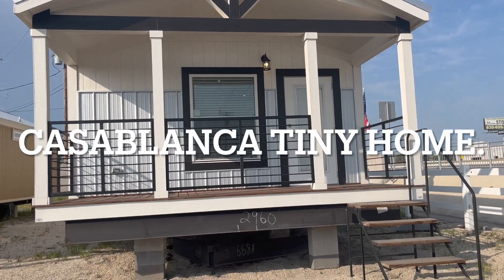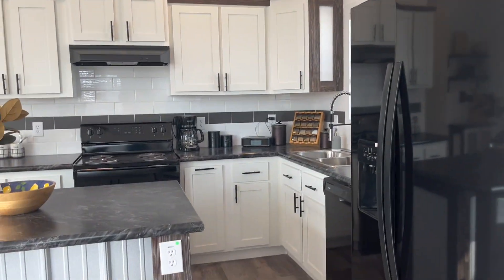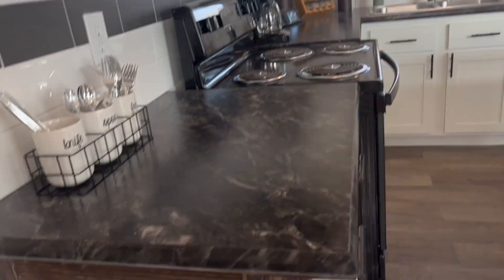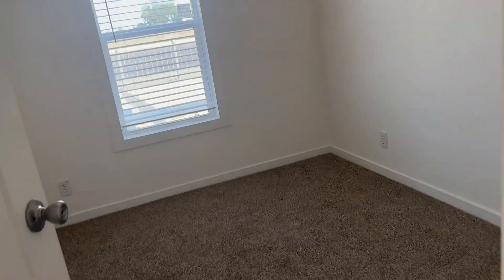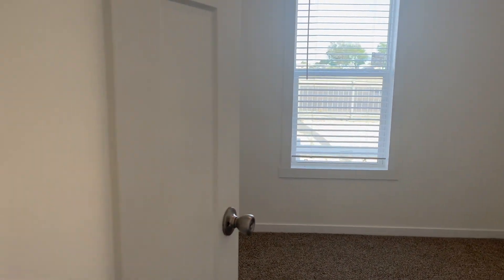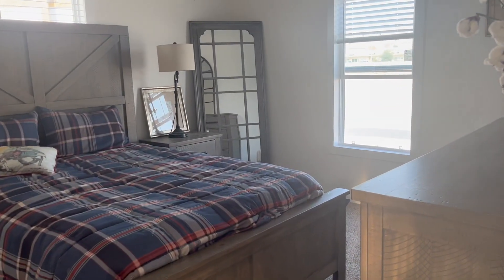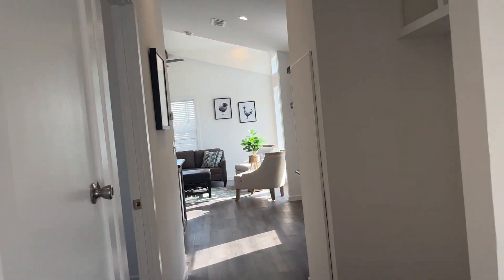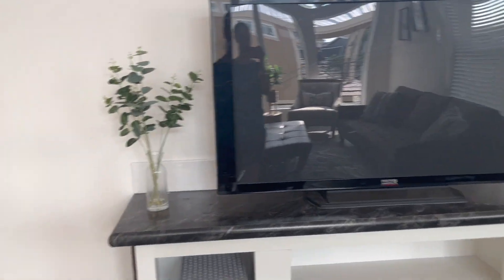Casablanca Tiny Homes Part 1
Here is a video showcasing a Tiny home called Scottsdale in New Braunfels. It's a 2 bed/ 1 bath home.